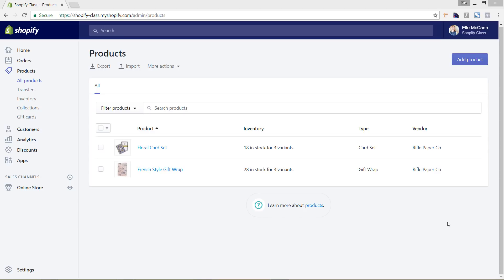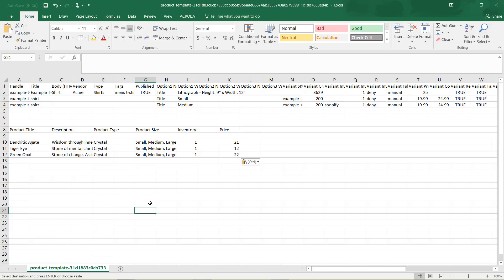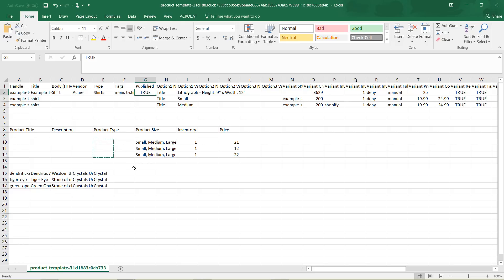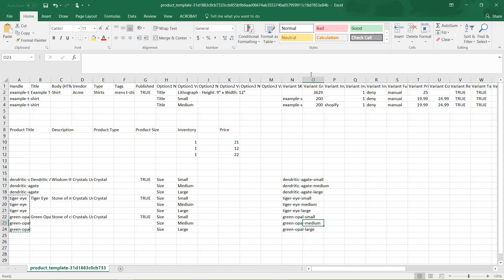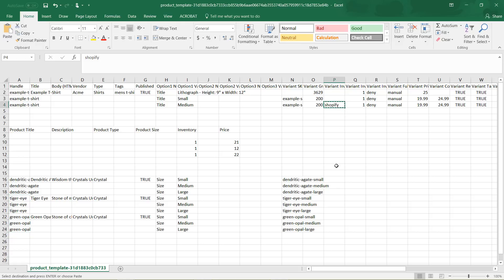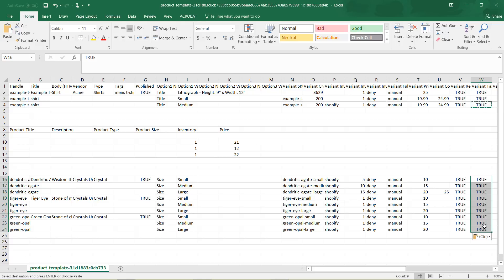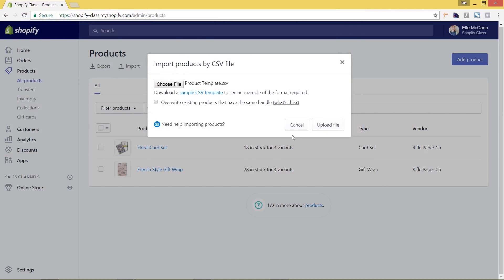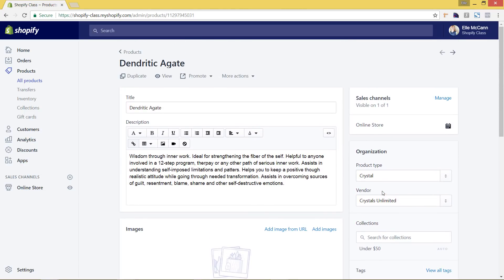How to Bulk Import Products into your Shopify Store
Save time by learning how to bulk import your products in your Shopify store. This is helpful when you are adding in a lot of products into your store or need to edit a lot of products in Shopify at once.